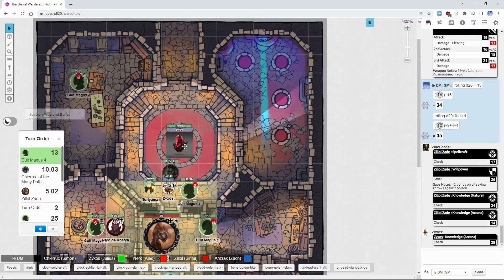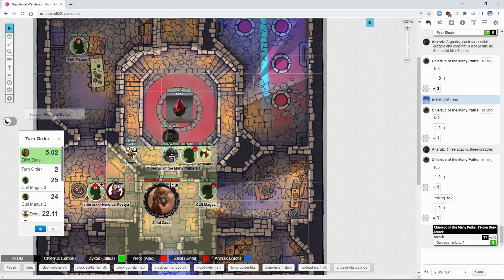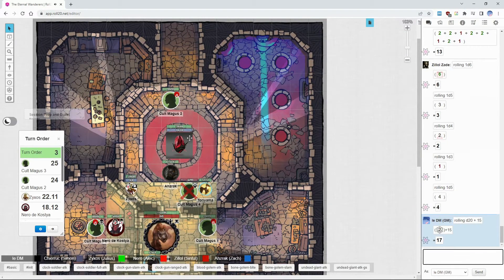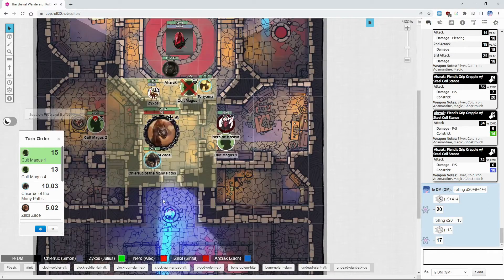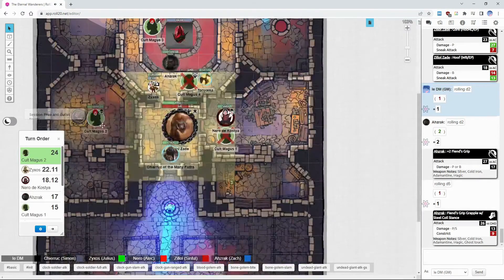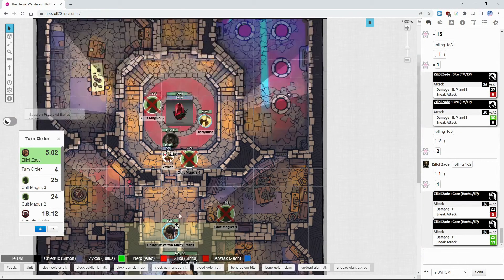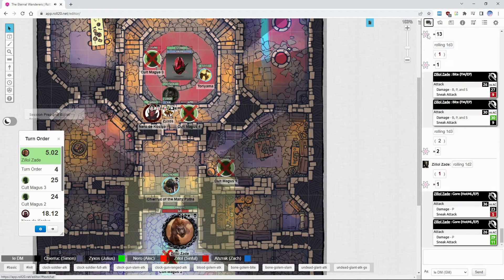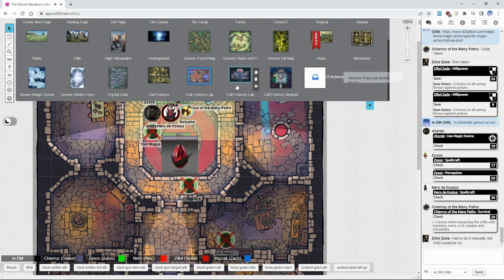♦Pathfinder - The Colony: Magi Rumble - Part 2♦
The outer perimeter has been cleared out, but the work is not done yet. As two greater summons arrive to bring more carnage, it becomes clear that summoners are present at the fort. With the allies tied down by the new arrivals, it falls on the shoulders of our party to delve deeper into the heart of darkness and stop the threat in its tracks. Still, it won’t be easy as there are strong magi, ready for an ambush, with some nasty abilities at their disposal. That being said, the party also has a lot of tools in their repertoire. As always, sit back, relax and enjoy!

Pathfinder Roleplaying Game is a fantasy role-playing game designed by Jason Bulmahn and published by Paizo Publishing. The first edition extends and modifies the System Reference Document (SRD) based on the revised 3rd edition Dungeons & Dragons (D&D) published by Wizards of the Coast under the Open Game License (OGL) and is intended to be backward-compatible with that edition.